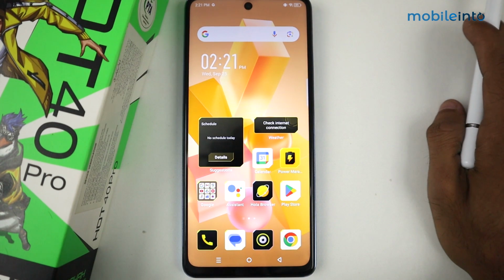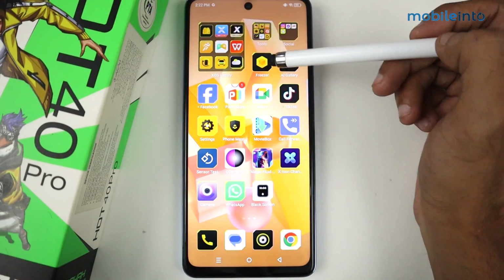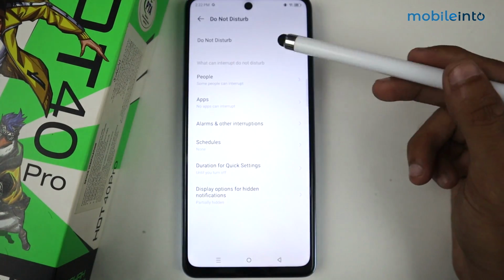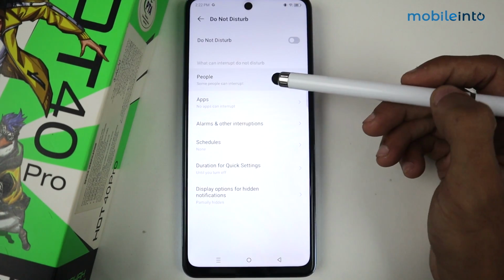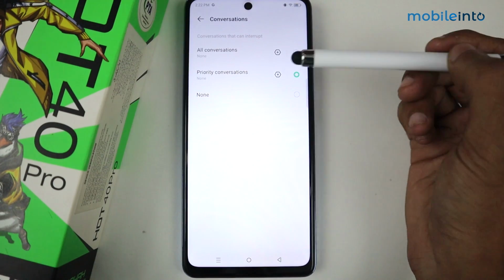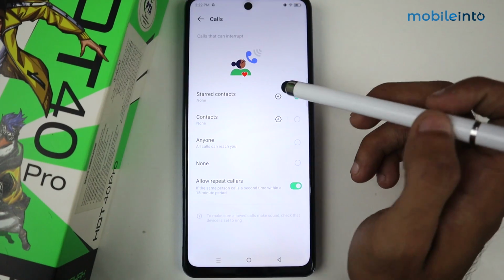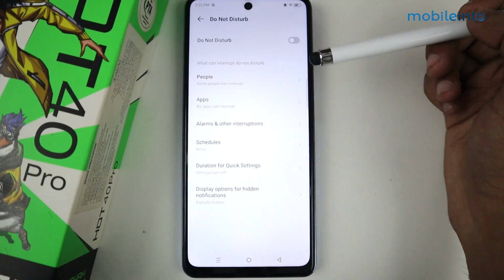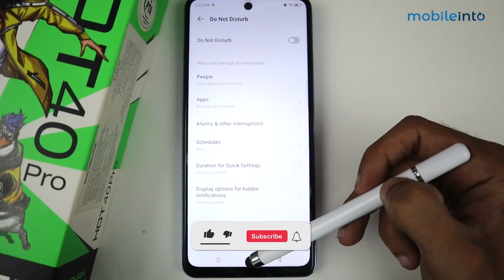Enable/Disable Do Not Disturb Mode In Infinix Hot 40 Pro | Turn On Focus Mode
How to enable or disable do not disturb mode in Infinix Hot 40 pro. To turn on/off and enable/disable Focus mode in infinix hot 40 pro, follow these steps.